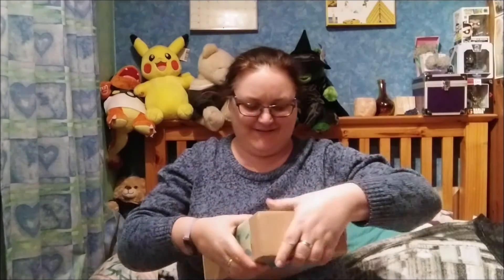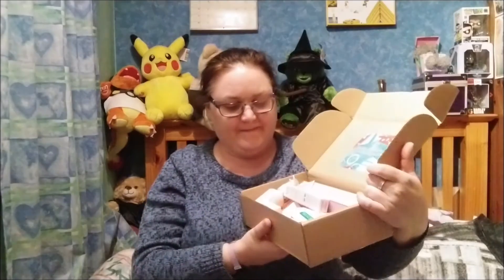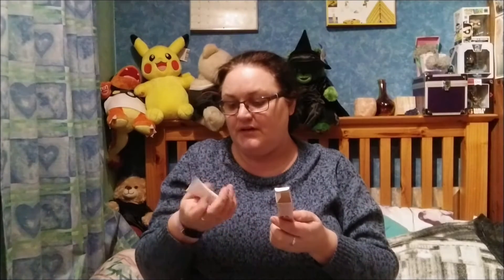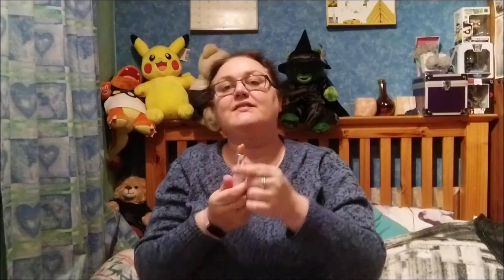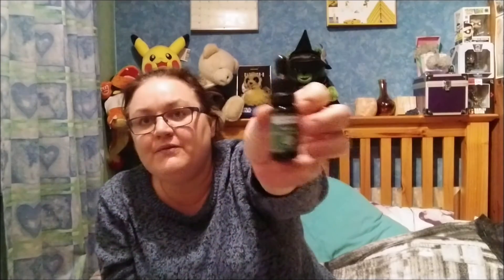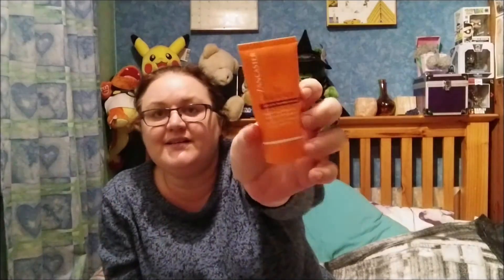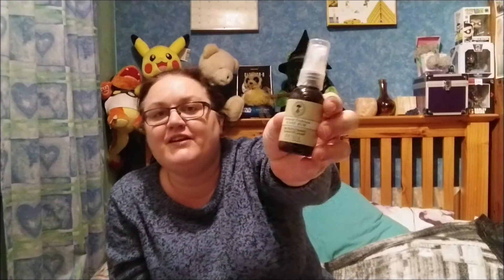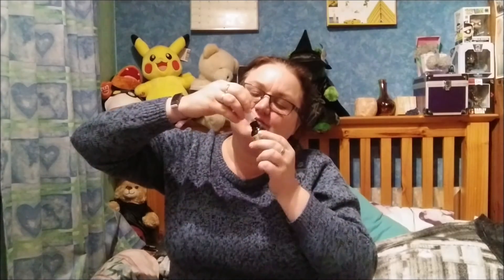Glamour Summer 2020 Beauty Box Unboxing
Just to let you know the code expired on the 1st
Sorry
The Summer 2020 Glamour Beauty Box
So worth it, I would have paid full price for it